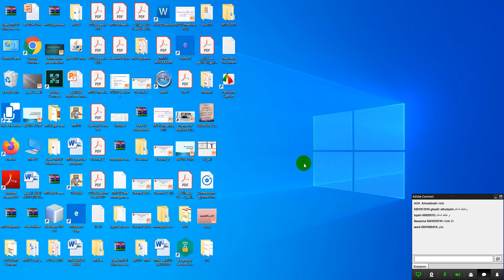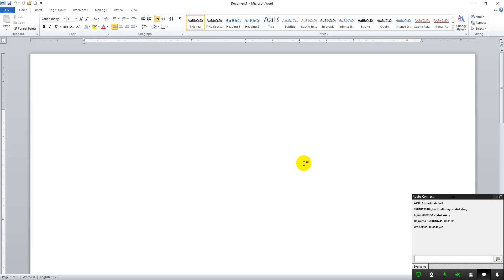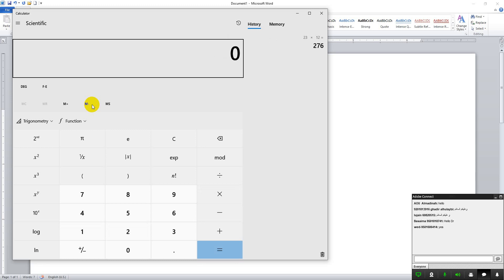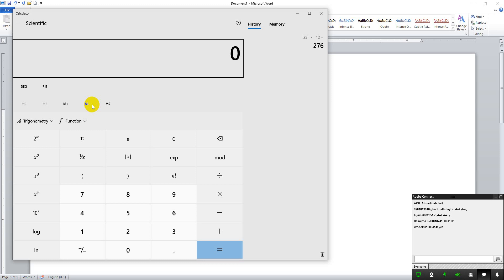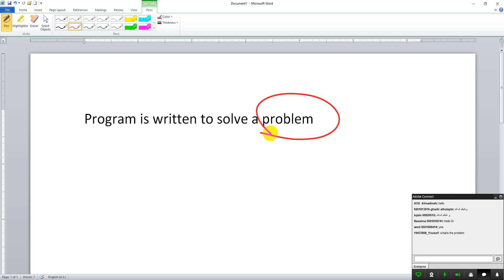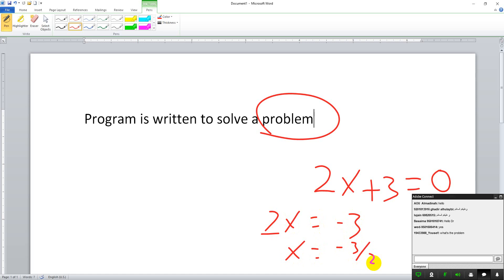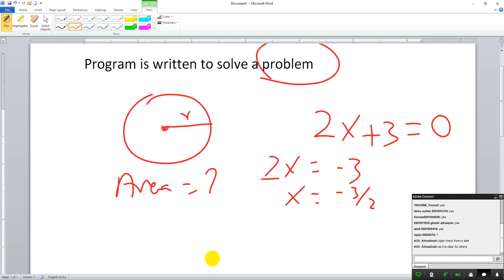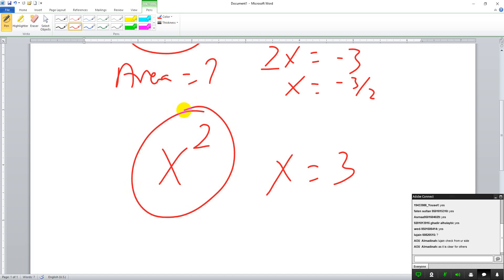TM105-Lab1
This video explains programming basics using java. This is a startup video for new programmers